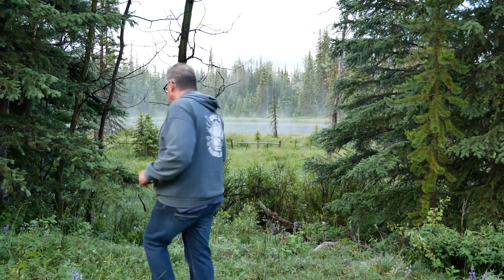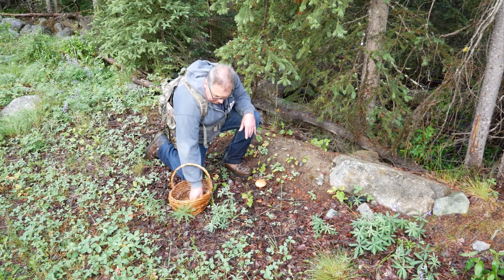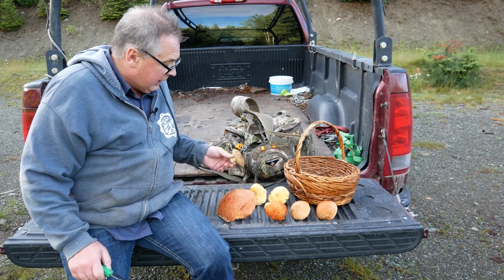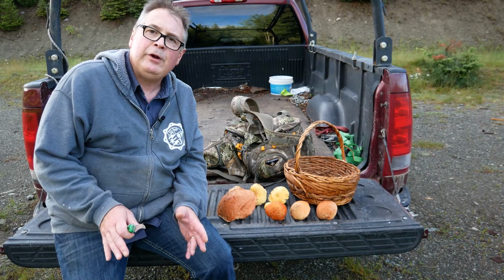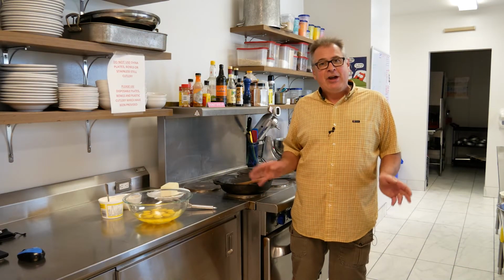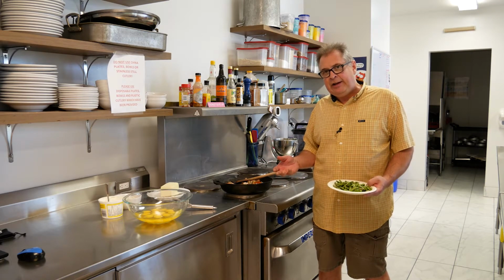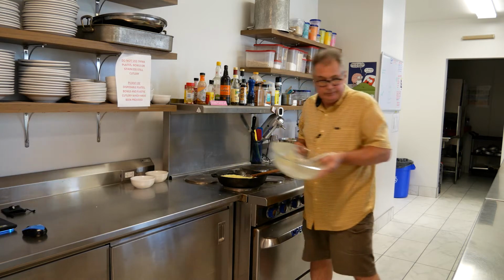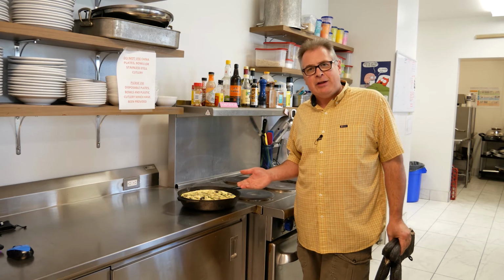Wild Mushroom and Asparagus Fritatta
You can also follow "In The Kitchen With John" on Facebook